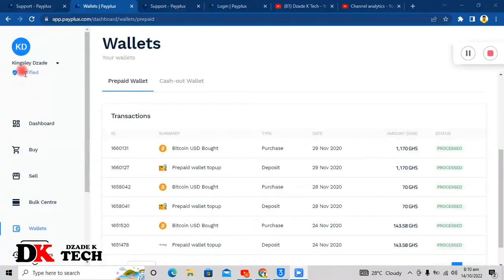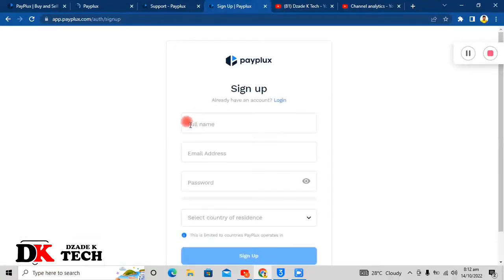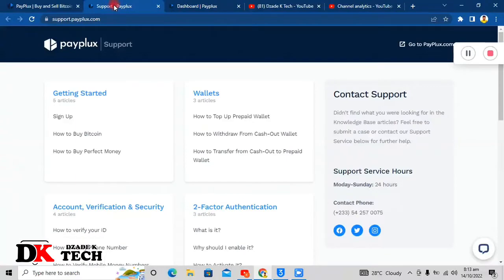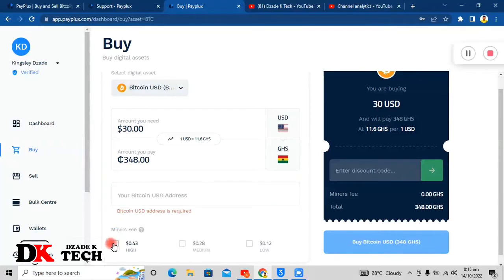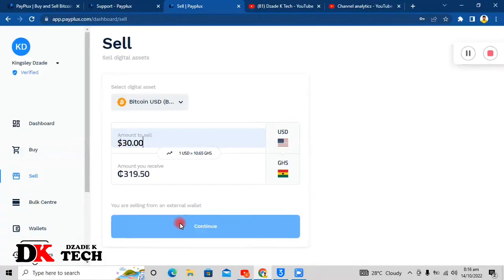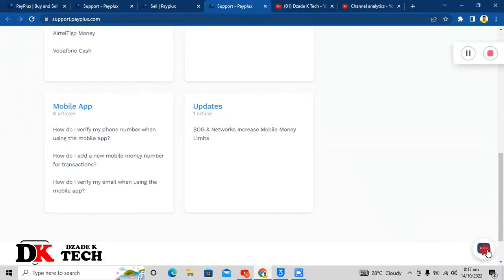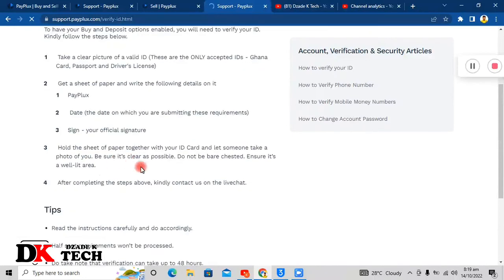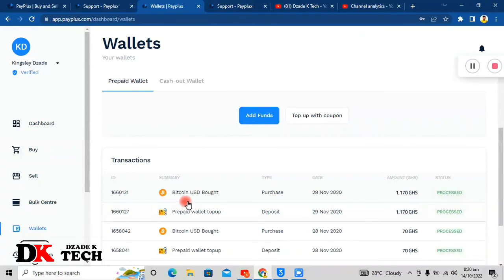How to Make Money from Bitcoin Trading in Ghana 2022 | Best place to trade your Bitcoin